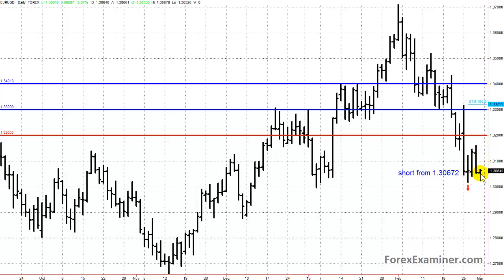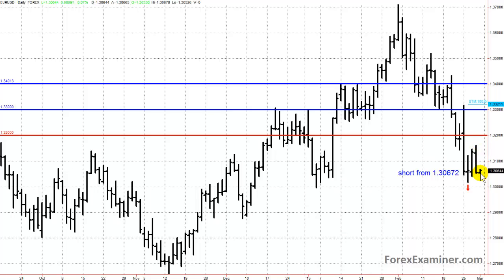Live Forex Trading - Real-Time Forex Trading Example - Part 8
- We are currently still in our short trade. The market has been moving sideways for a few day and we are currently at about the breakeven point.